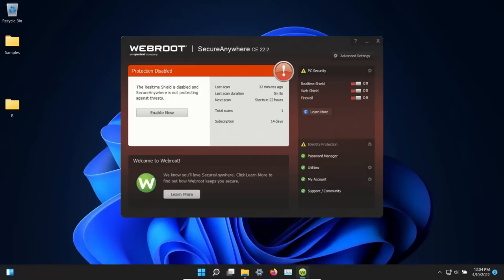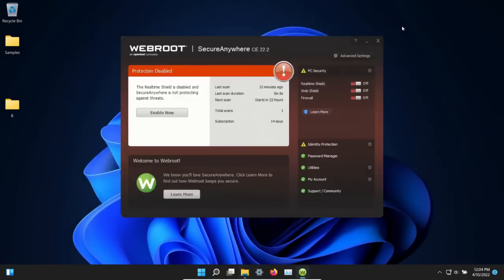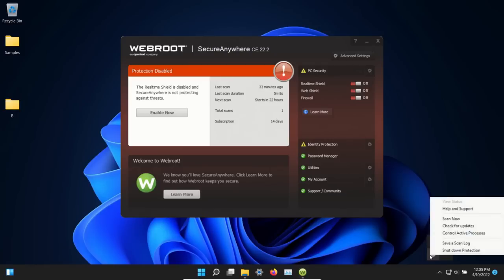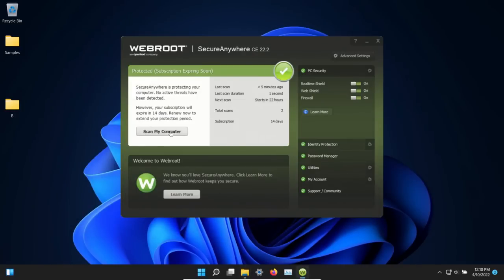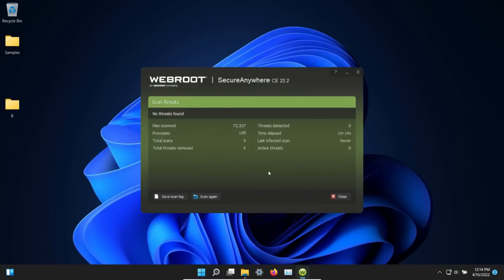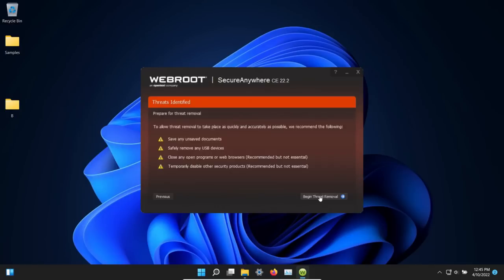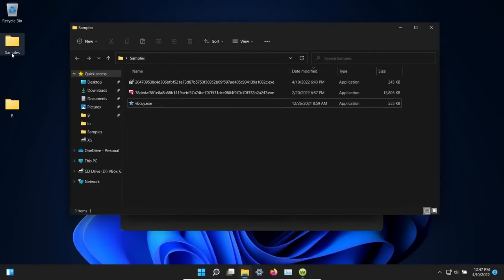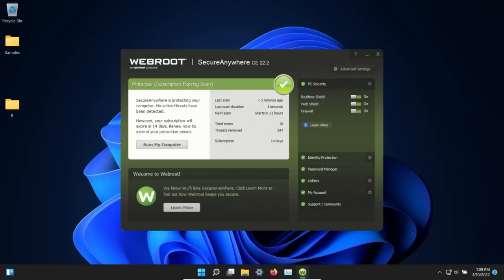Webroot Antivirus 2022 | Free Licence Key | Protection Test | Antivirus Security Download Free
Webroot License Key
(backup link in the comments)
Password: 1234
▬▬▬▬▬▬▬▬▬▬ ❆ Information ❆ ▬▬▬▬▬▬▬▬▬▬▬▬
⚙Attention! Possible negative reaction of Windows Defender / antivirus.
⚙It is recommended to disable protection during installation.

🔴Webroot Antivirus🔴
protects you against malware, ransomware, malicious websites